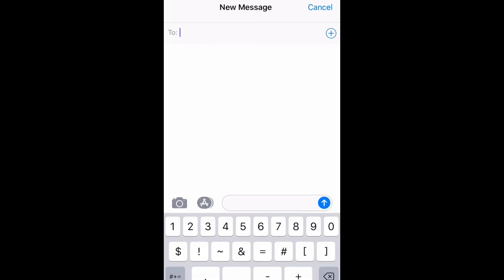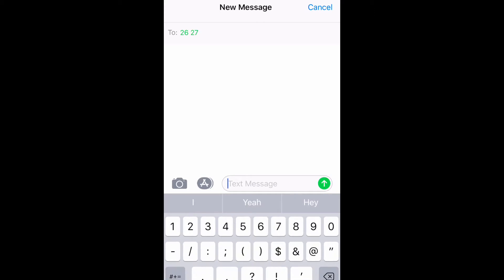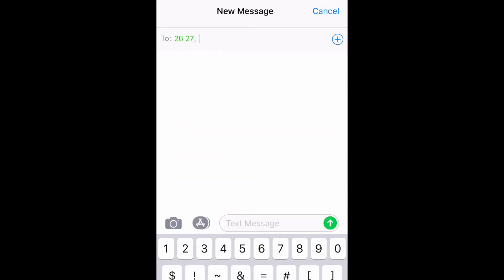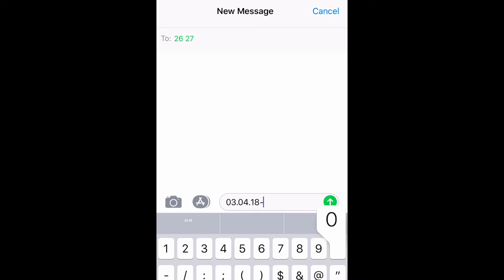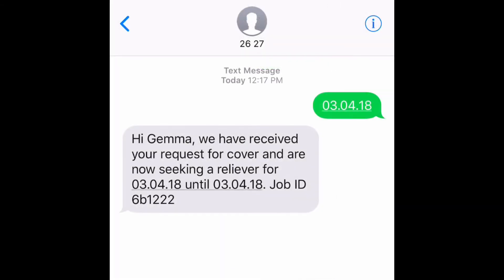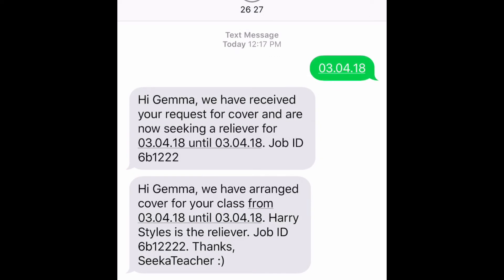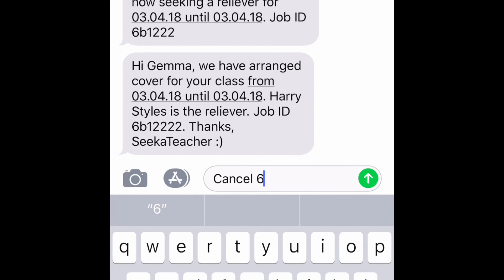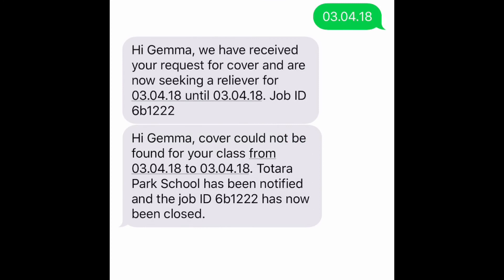Teacher Tutorial - SeekaTeacher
How to find cover for your class using SeekaTeacher